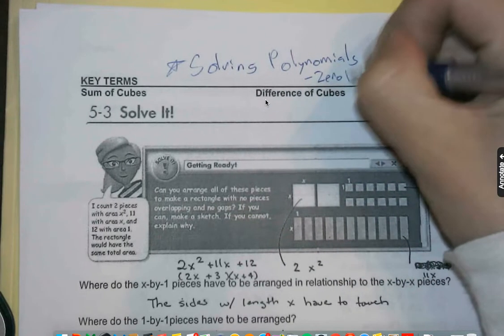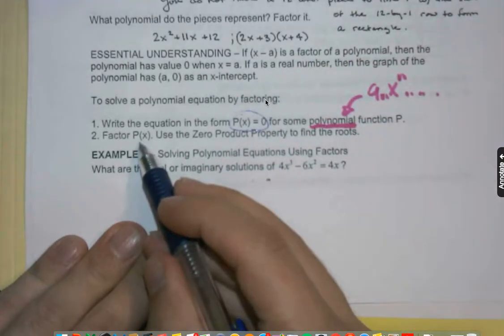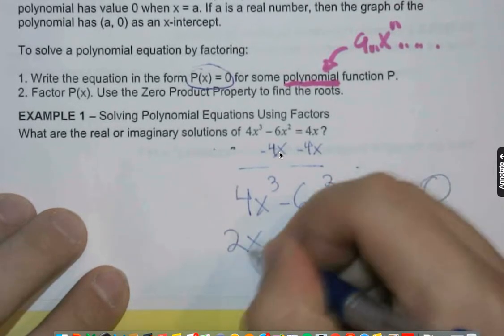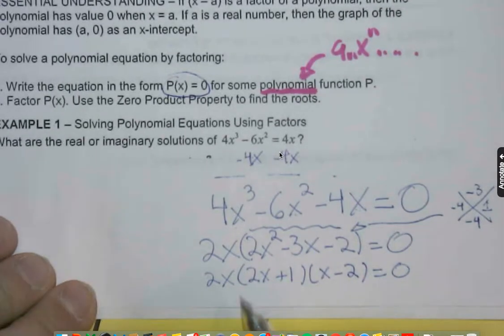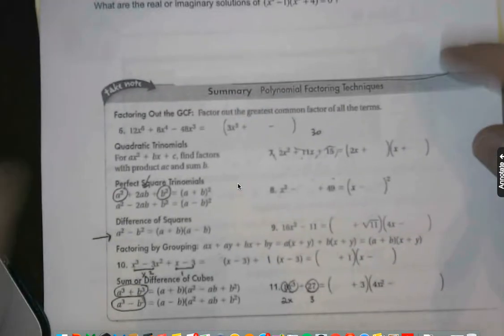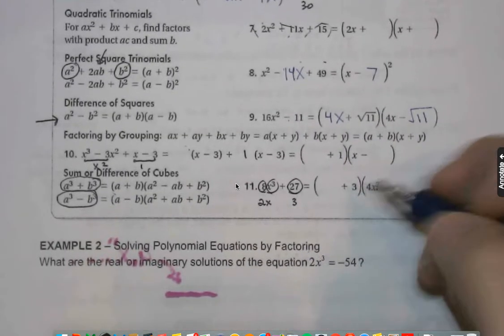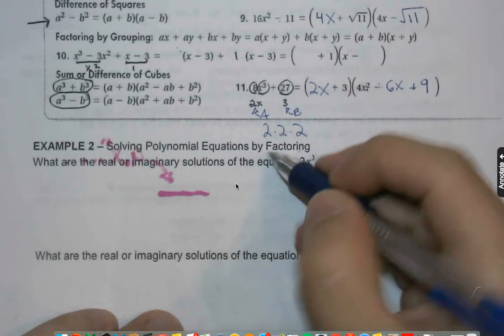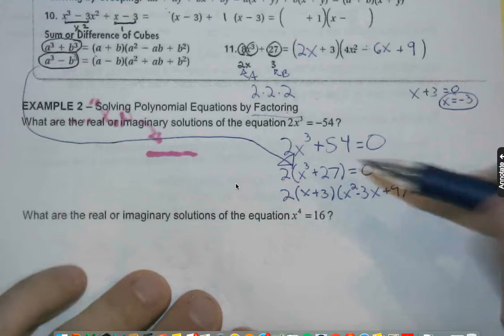Algebra 2 5.3 Solving Polynomials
Polynomials, factoring, zero product property, difference of cubes, and more.